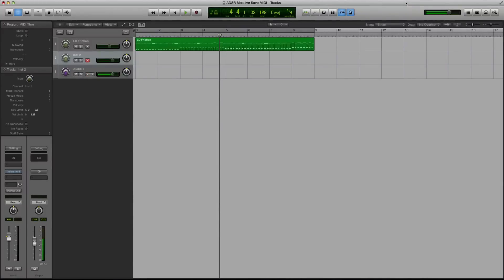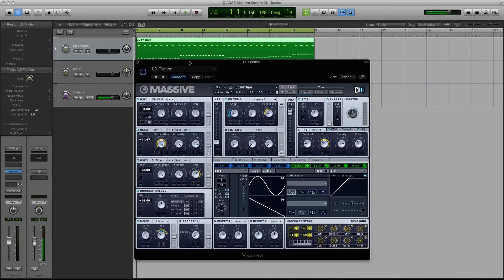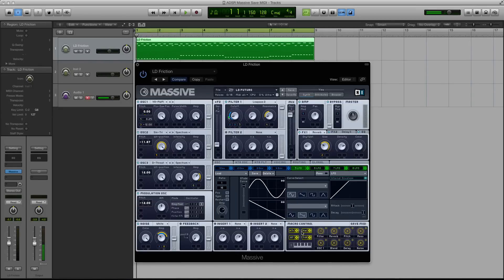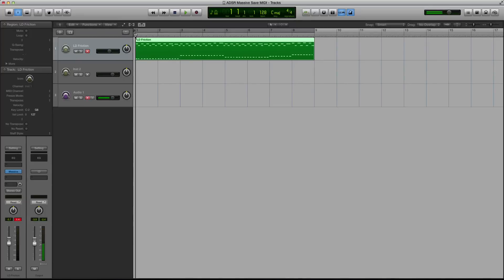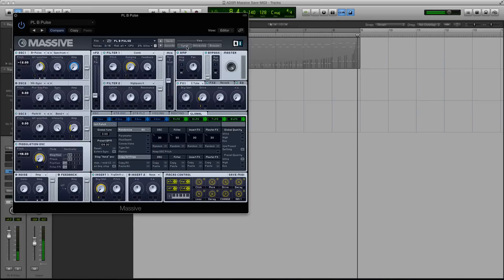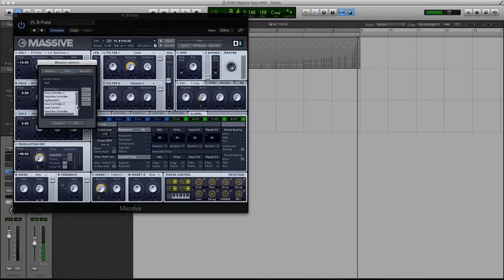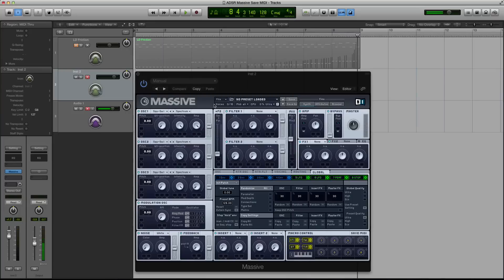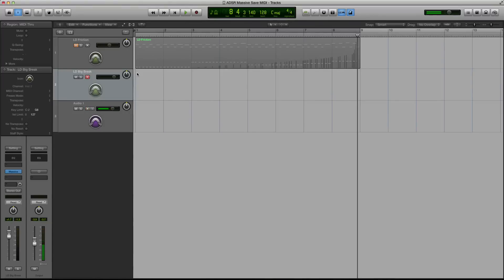NI Massive Tutorial - Custom MIDI Maps